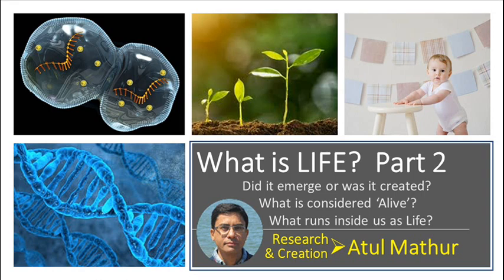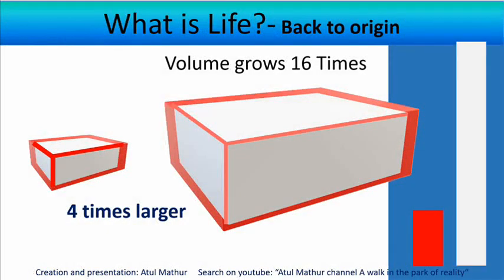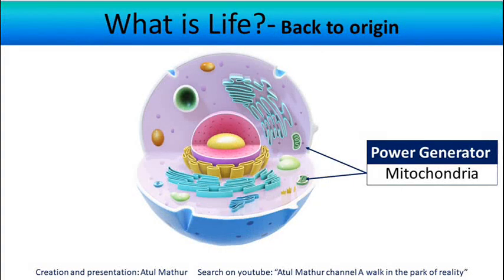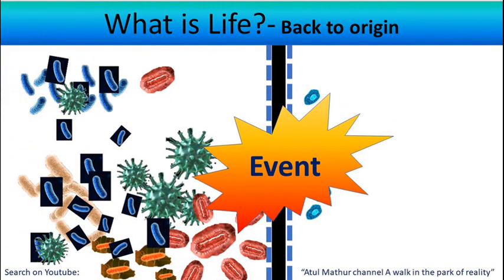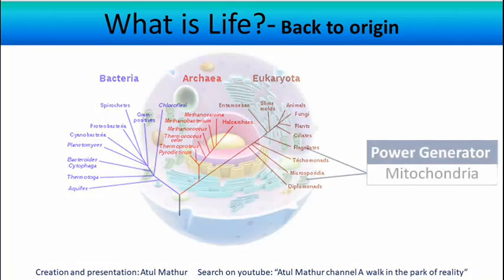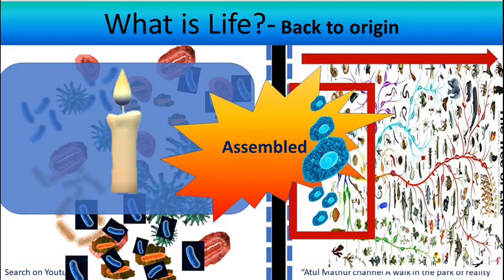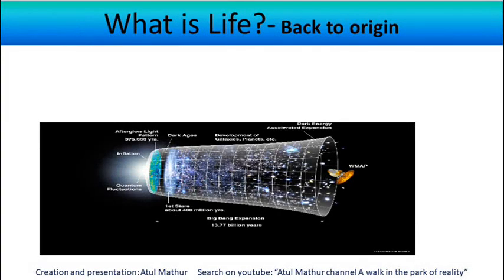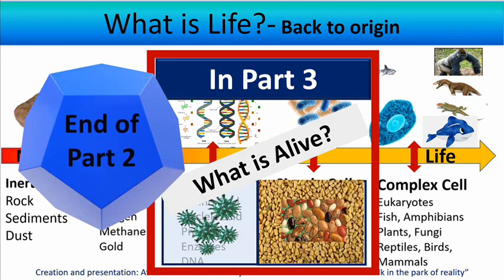Ep#9 What is Life? Part 2. Back to Origin.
The mystery unfolds about the emergence of our first ancestor and why bacteria remained bacteria forever while the first ancestor evolved into varied life forms.
Explore journey of life from beginning to now in a four part series "What is Life?".
Part 1. Our first ancestor
Part 2. Back to origin
Part 3. What is 'Alive'?
Part 4. Life Force running inside us.